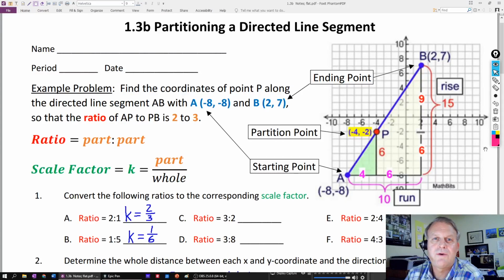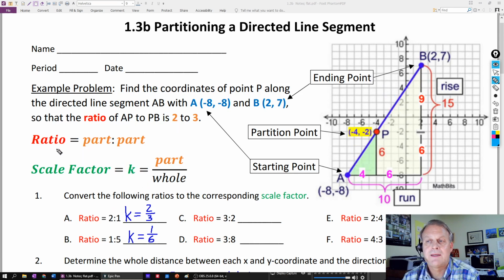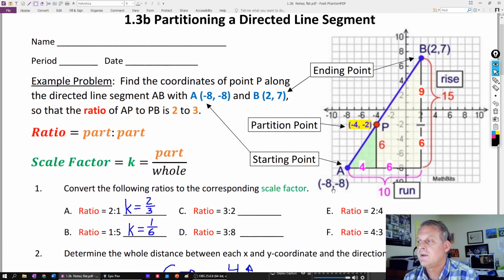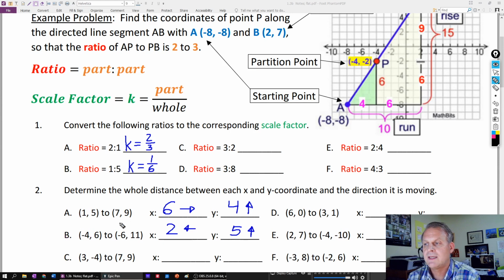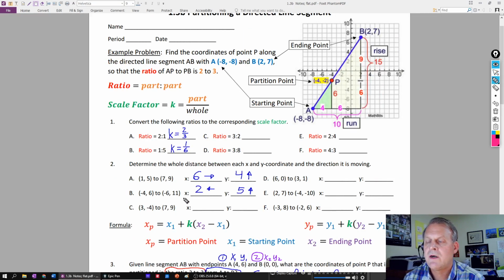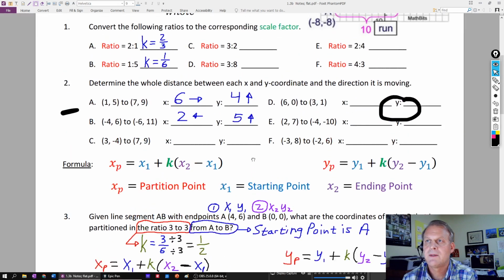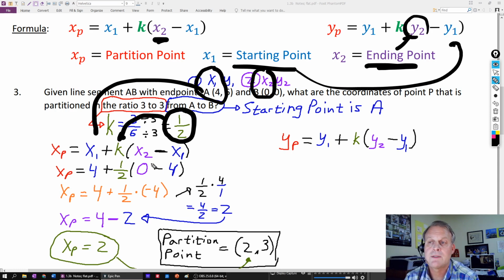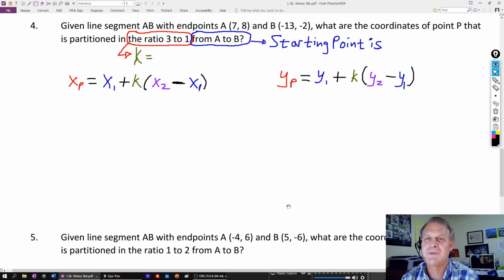1.3b Partitioning a Directed Line Segment